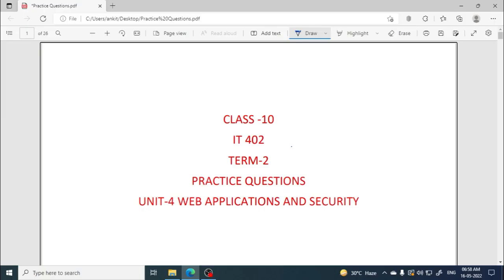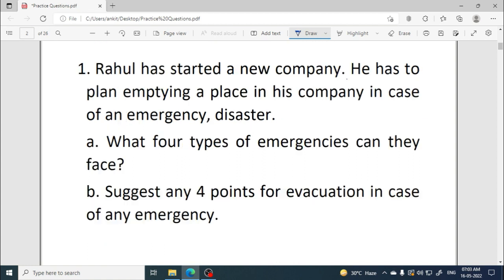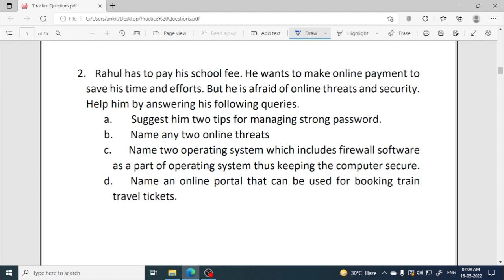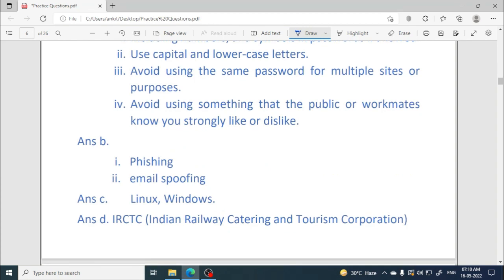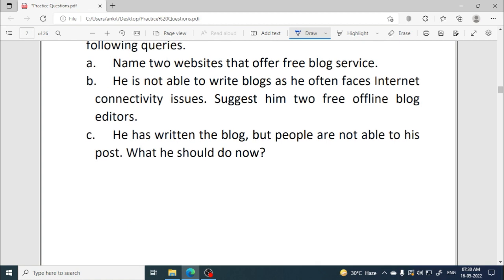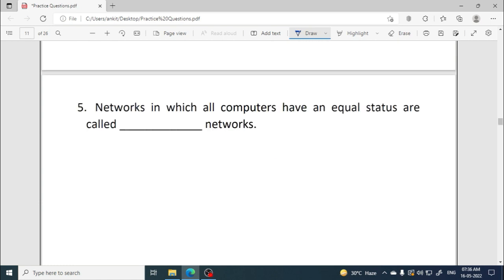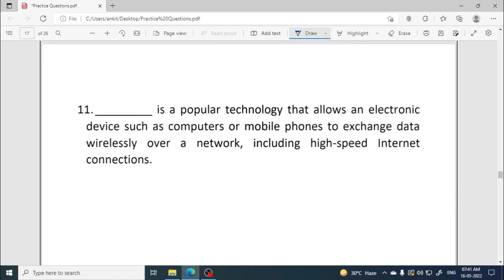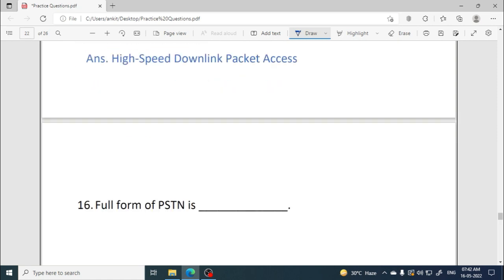IMPORTANT QUESTIONS FOR INFORMATION TECHNOLOGY TERM 2|| IT 402||Unit-Web Applications & Security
This video explains IT402 CompetencyBased VSA questions